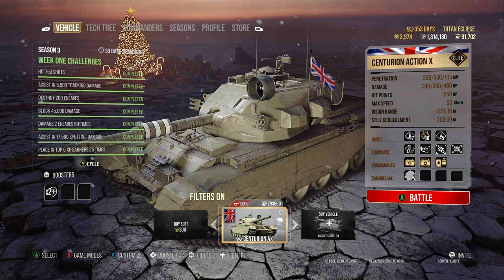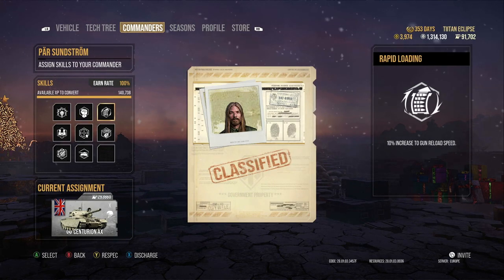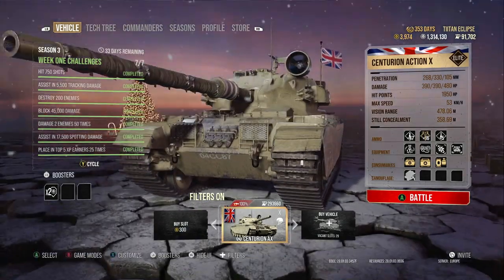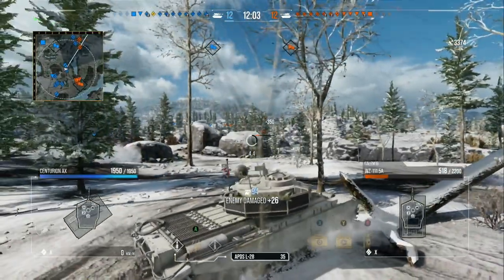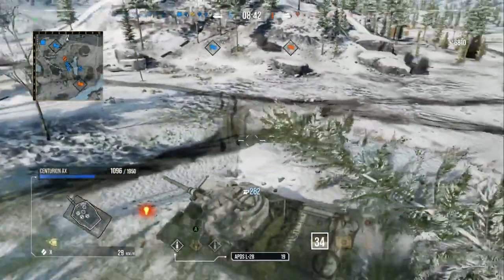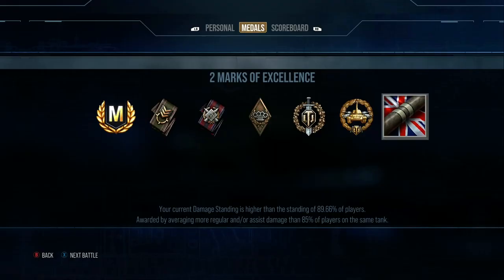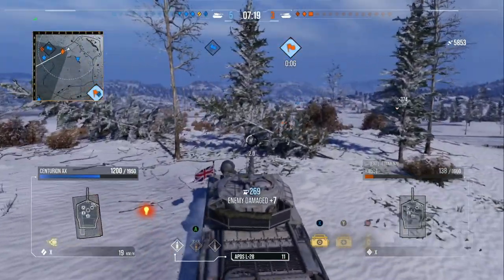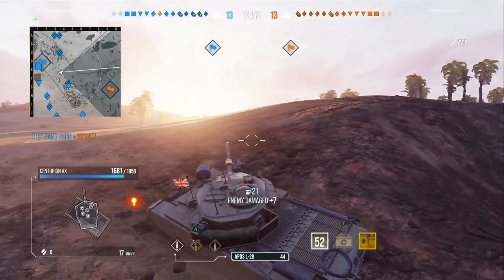Wot Console Centurion Action X Review - World of Tanks Console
Centurion AX review on world of tanks action heroes update 6.0 for wot console bot wot ps4 and wot xbox. Make sure you try out this tank on world of tanks console and see for yourself how powerful it is after update 6.0 action heroes update. Wot replays.

This review of the centurion ax shows off what kind of great wot  console gameplay you can have using medium tanks after the new update 6.0 for the console version of world of tanks. Check out the two centurion action x ace tanker gameplays within the video and give me your comments as to what you think of it.

Make sure to have a look at the other tank reviews I have for console wot and subscribe to see more content regarding the news, update, gameplay and reviews all for tank console playstation and xbox! Hope you enjoy the videos.

Hopefully you do enjoy the video if you do why not hit that like button and subscribe for more content similar to this, along with some guides you might want to check out on my channel if you are new to world of tanks.

If you enjoy playing world of tanks on console then you might enjoy some of my other content I produce, from guides, gameplay, reviews and other random videos I decide to make on world of tanks.